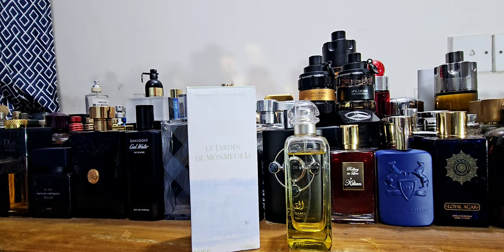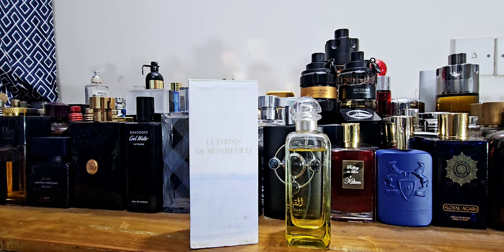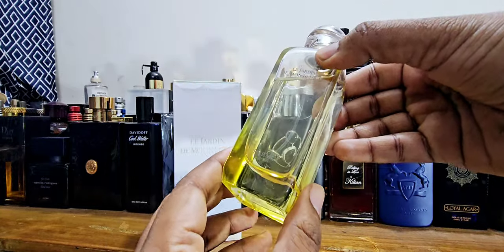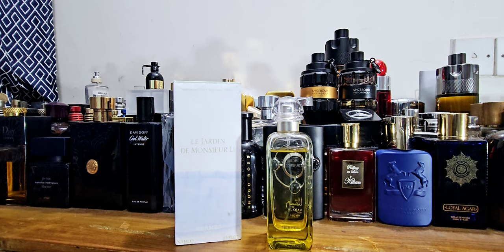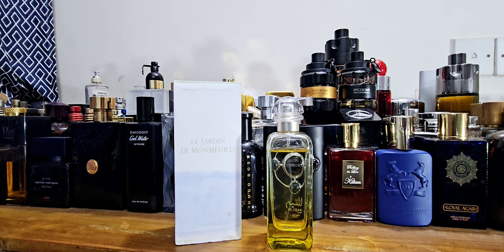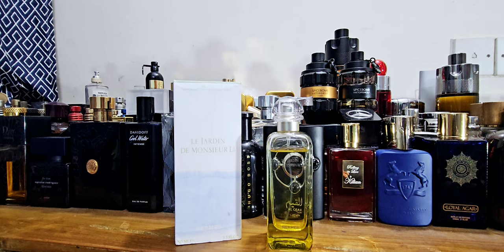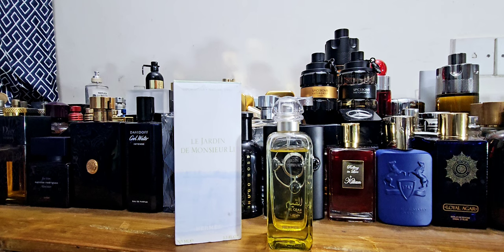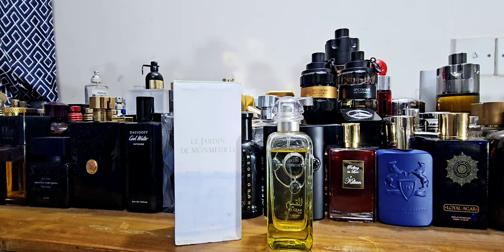Hermès Le Jardin de Monsieur Li Fragrance Review (2015)